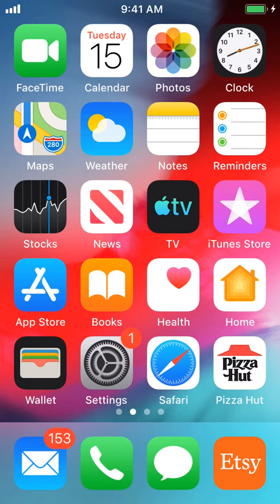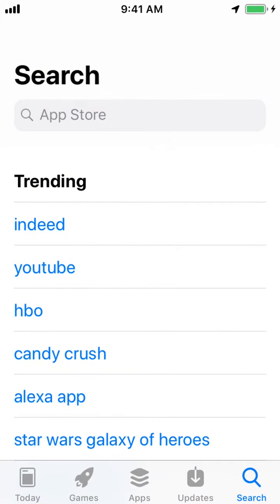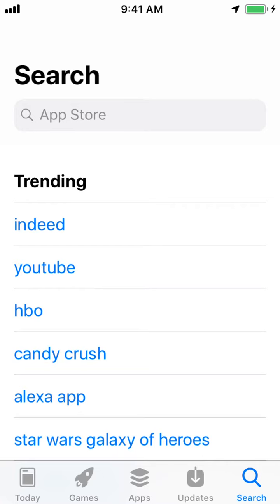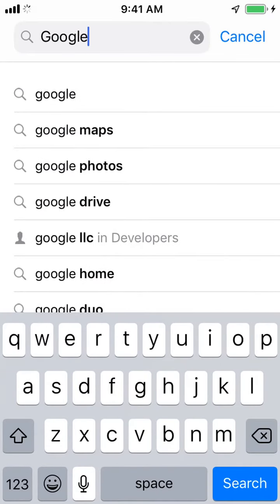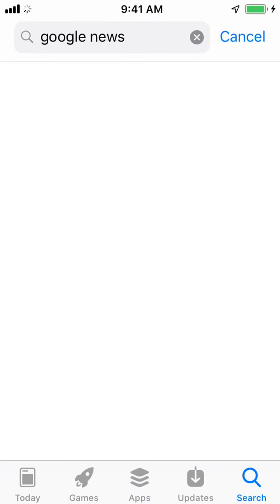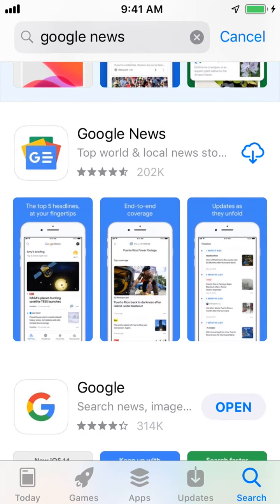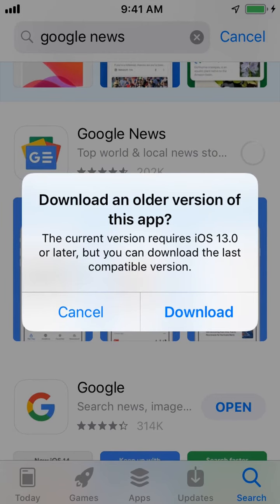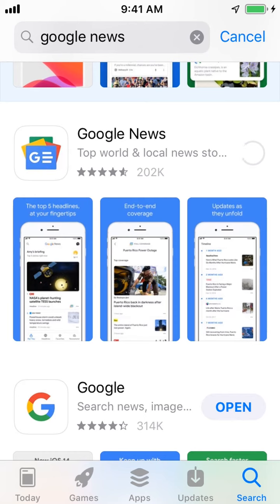How To Download GOOGLE NEWS App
This video shows How To Download GOOGLE NEWS App.